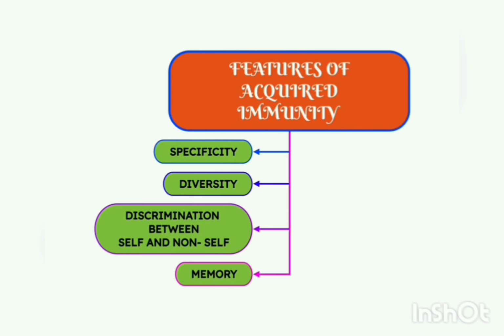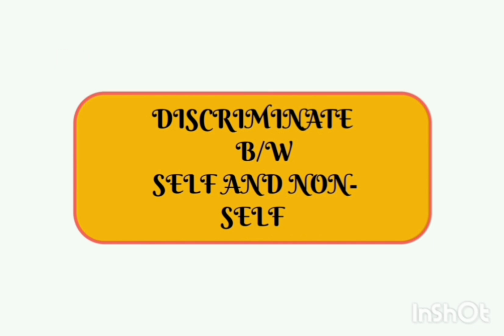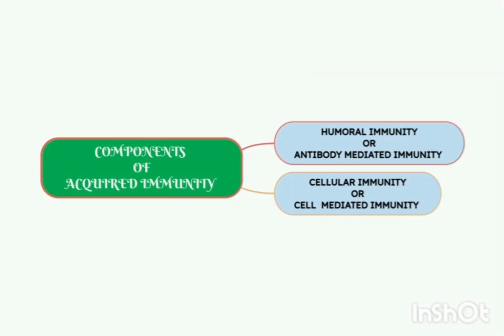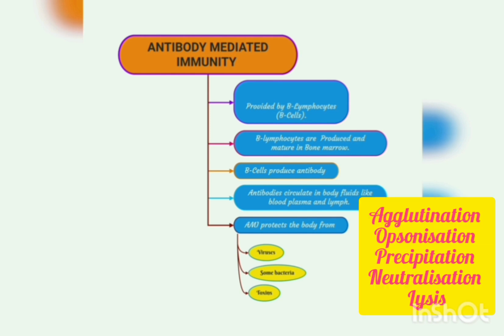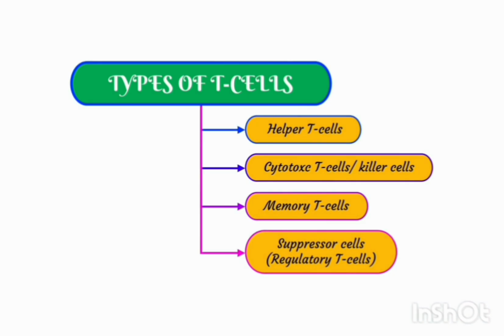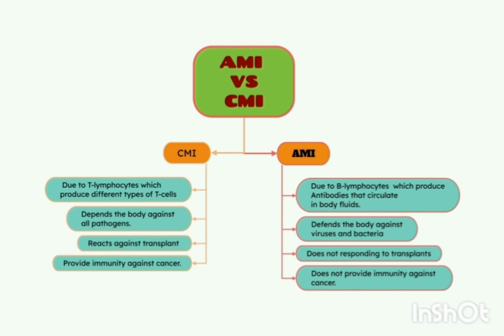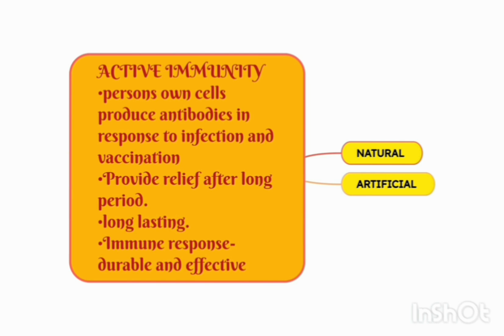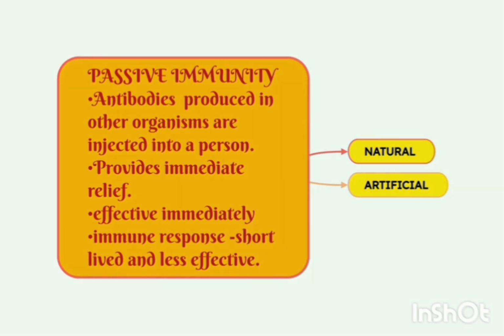HUMAN HEALTH AND DISEASES PART-4# ACQUIRED IMMUNITY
ACQUIRED IMMUNITY#BIOLOGY